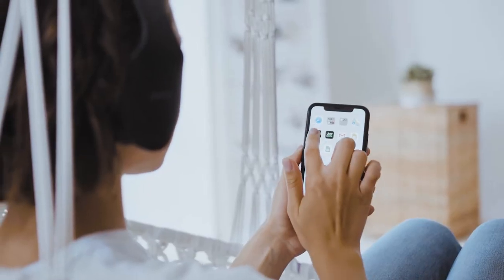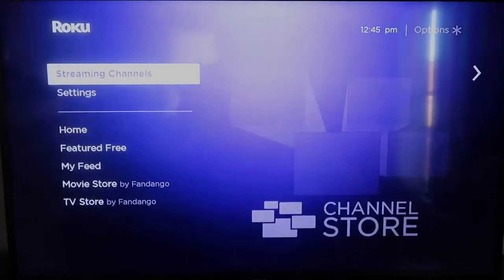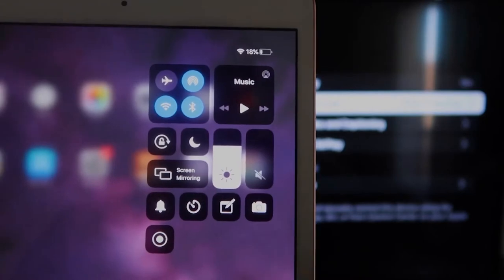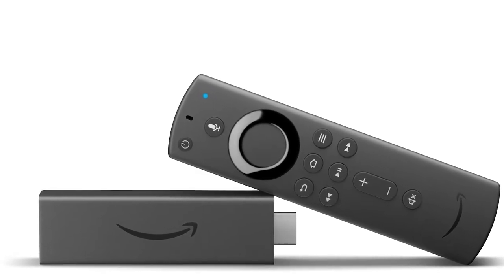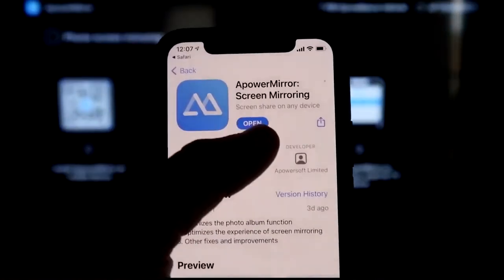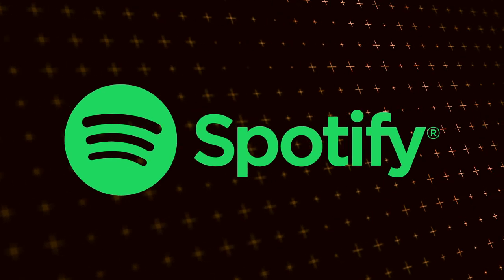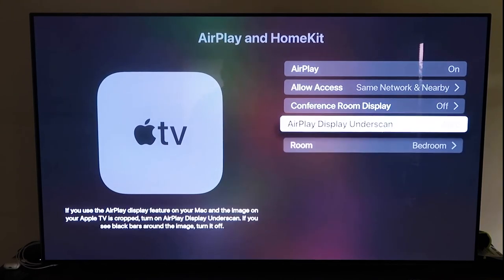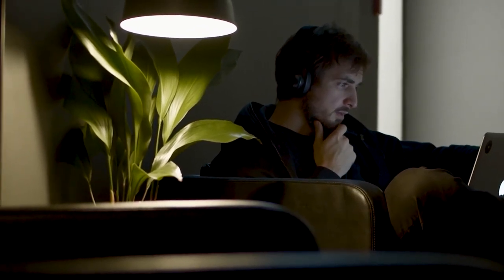How To Get Spotify on Sharp a TV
This video will show you how to get the Spotify music app on any Sharp TV.

Use one of these to get Spotify on your TV:
Get a Fire Stick Here :